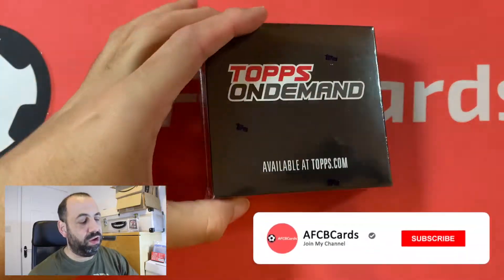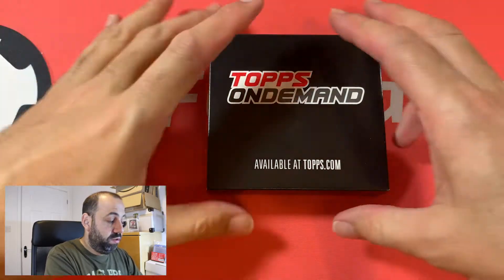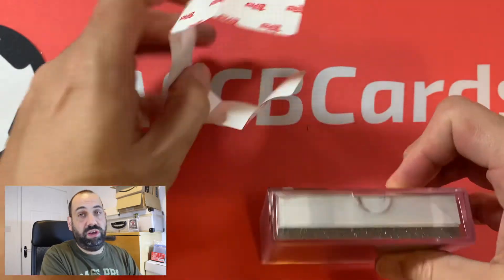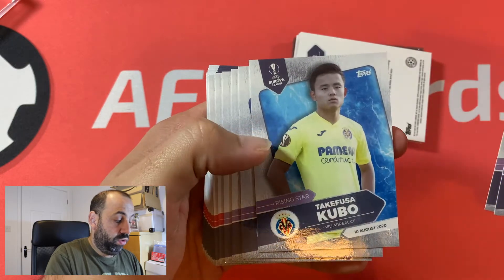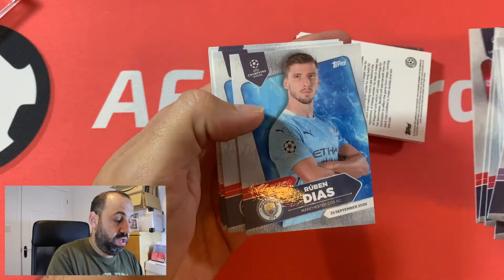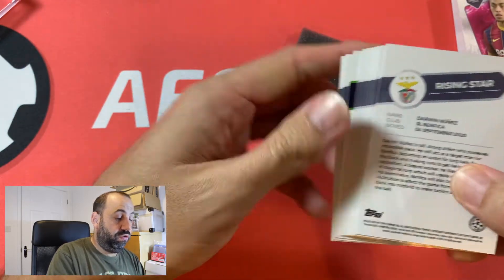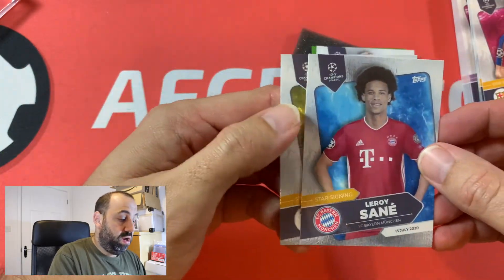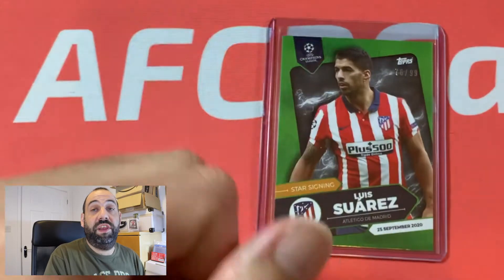TOPPS SUMMER SIGNING SET BOX OPENING! AUTOGRAPH INSIDE?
In this video I open the Topps Summer Signing set! Every other box contains an autograph card, will I be lucky with mine?